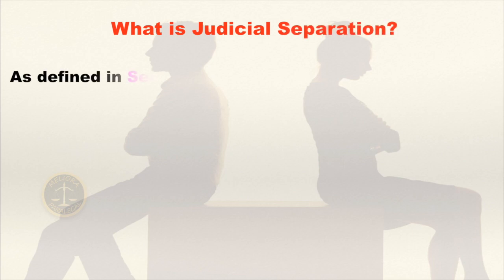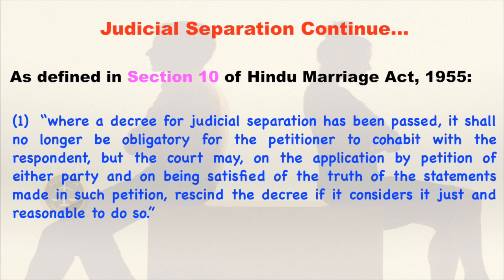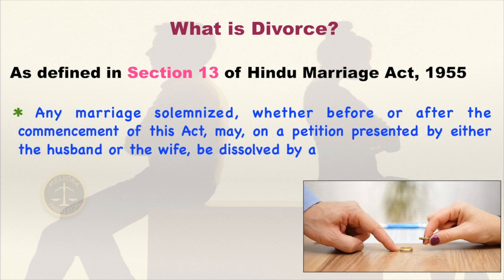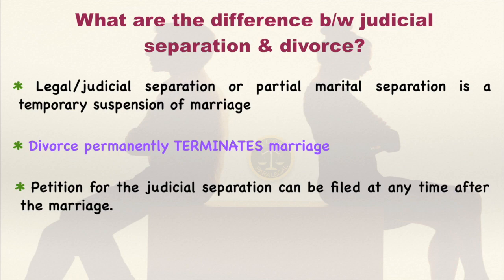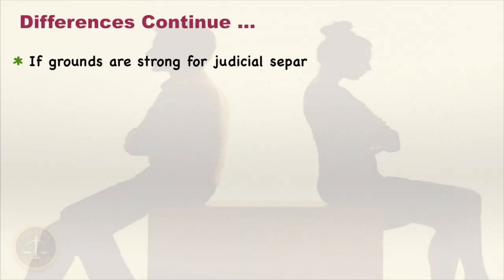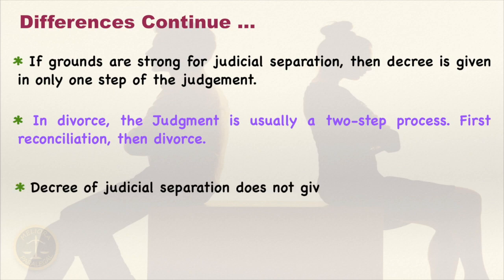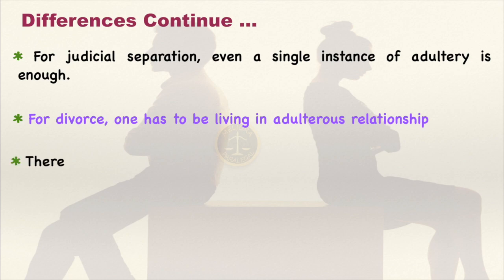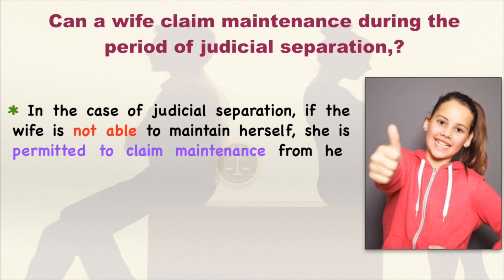What is Difference Between Juducial Separation & Divorce?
This video explains the fundamental differences between judicial separation and divorce.